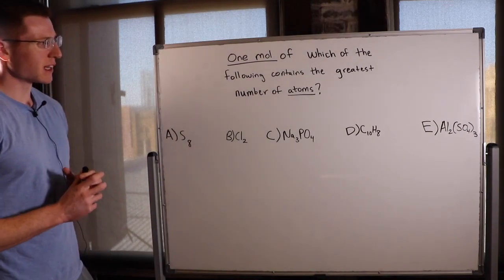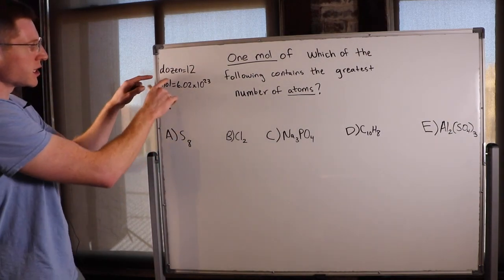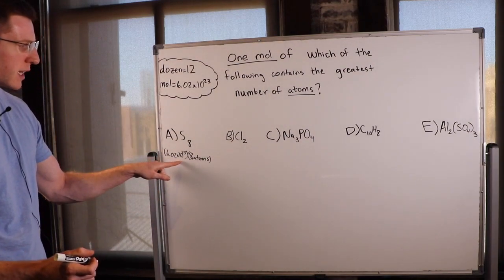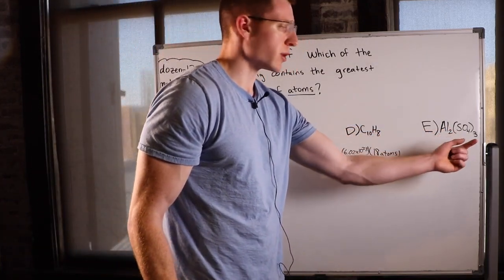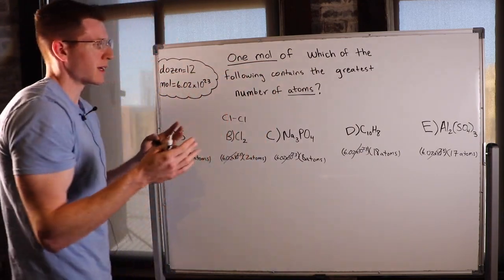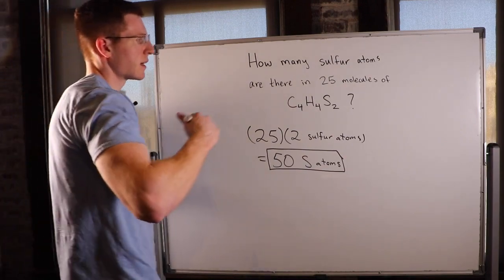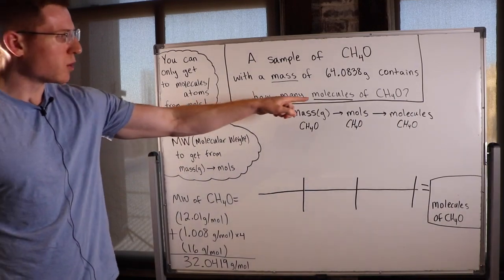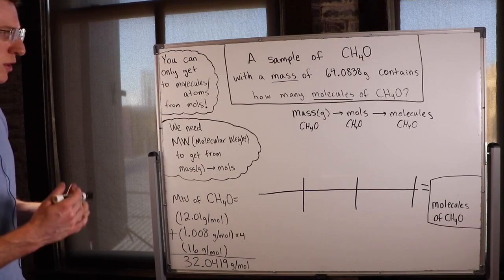Converting Between Atoms, Molecules, Moles, and Grams